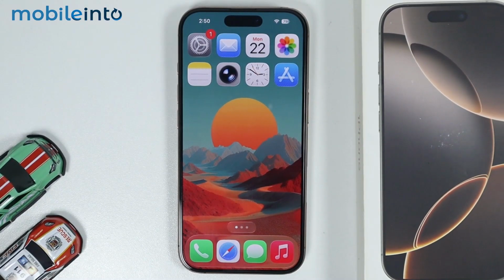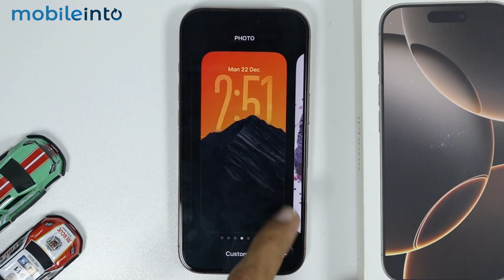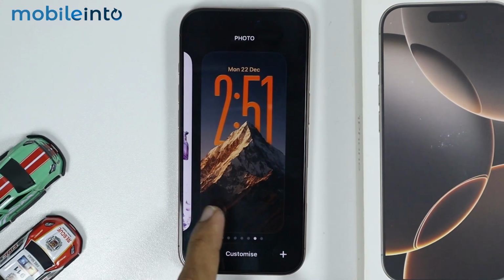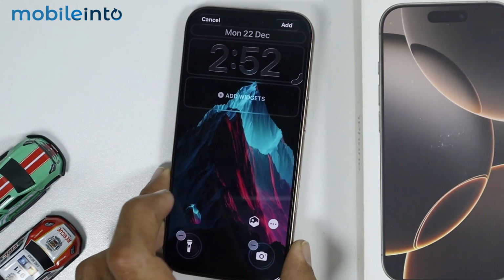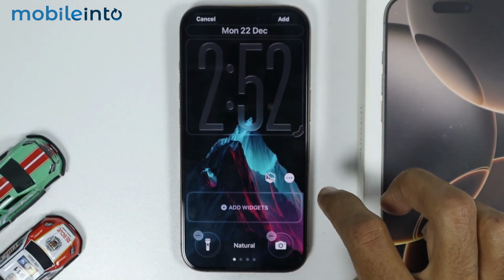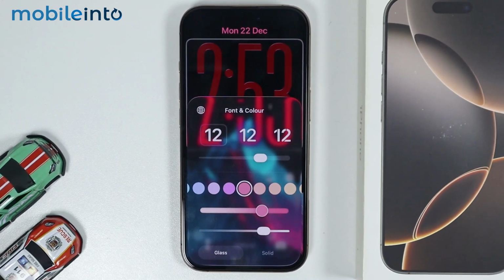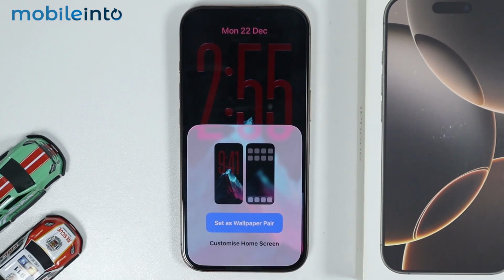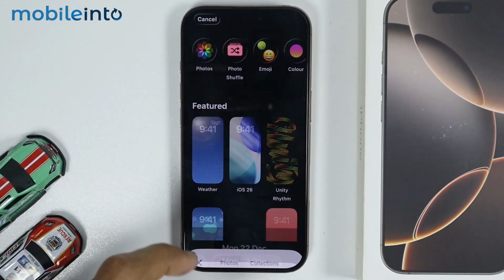iOS 26 - iPhone 16 & Pro Max: Change Wallpaper on Lock Screen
In this video, we will learn how to change lock screen wallpaper on iPhone 16, 16 Plus, 16 Pro, 16 Pro Max. If you want to set another wallpaper or find wallpaper settings on iPhone 16, 16 Plus, 16 Pro, 16 Pro Max, follow these steps.